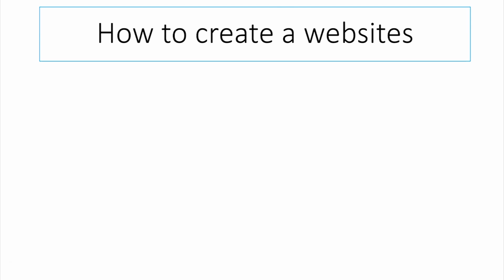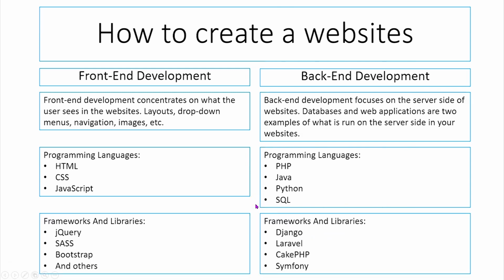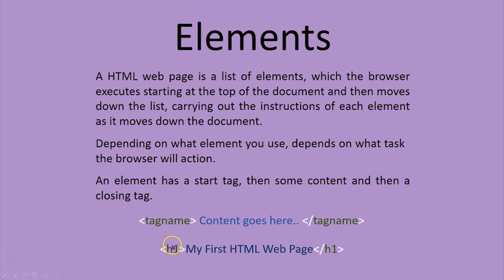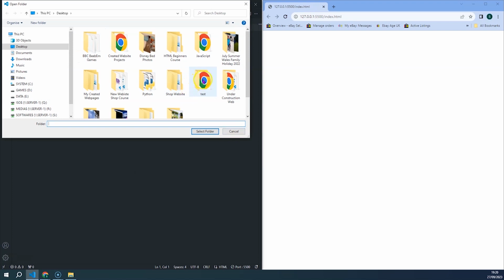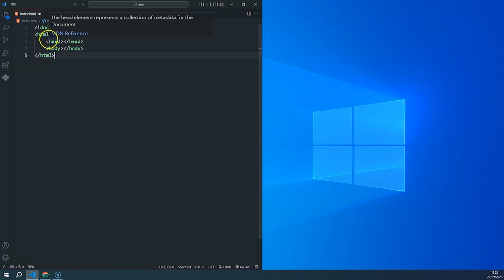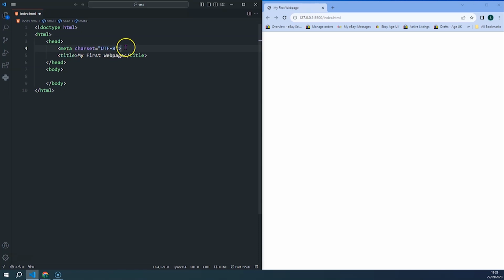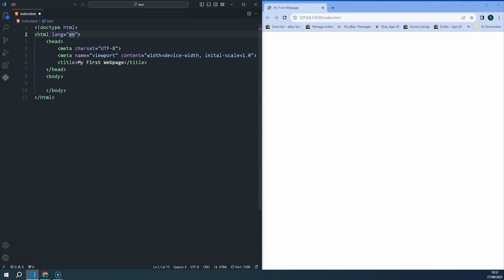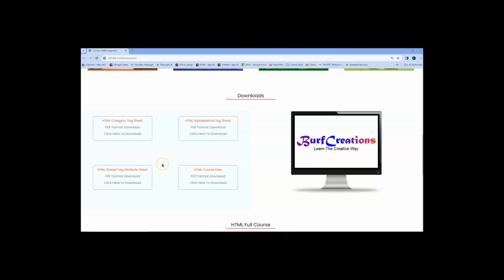Lesson 1: Learn HTML In 2025 And Build Amazing Websites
This is the first lesson video in the learning series of "The Complete HTML Course" from BurfCreations. Learn all the required HTML tags you will ever need to start creating HTML documents. These are released every Tuesday about 7pm. These videos will show you how to get set up and start creating HTML documents. Each lesson will visually show you how to use each HTML tag in easy to follow lessons. You will also have free access to documents created for this course and also the lesson code is available to download to help with your learning. The course is created using Visual Studio Code and Google Chrome. But you can follow along using your preferred software. This first lesson will ask the question "What is HTML" and then give go on to setting you up to get ready to learn and code HTML. You will then learn the basics that are required for every starting HTML document you will create in the future.